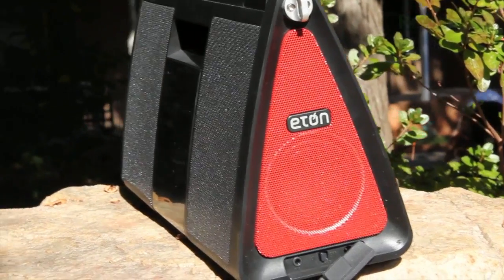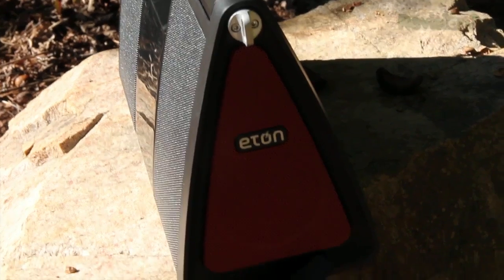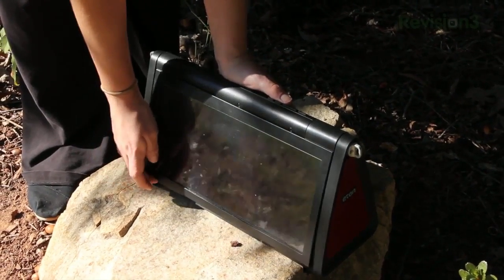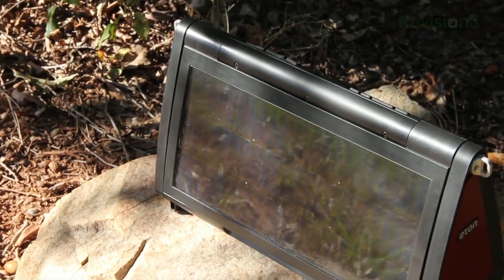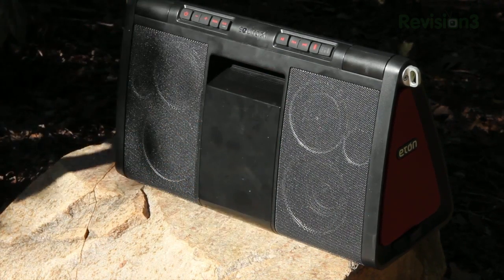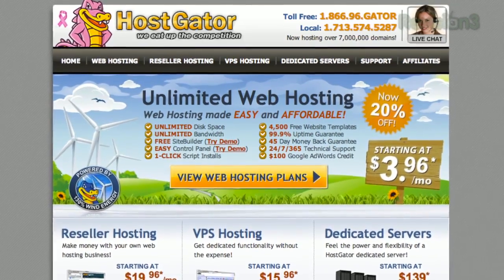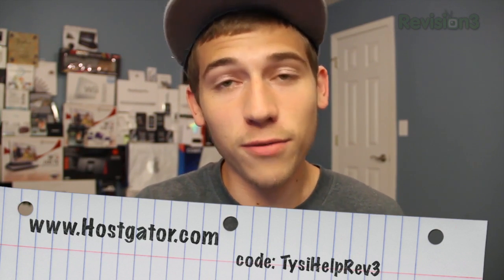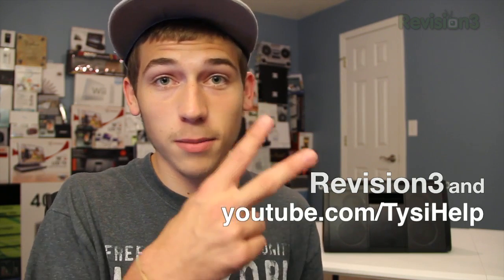Review: Soulra XL - Solar Powered iPhone/iPod Speaker Dock